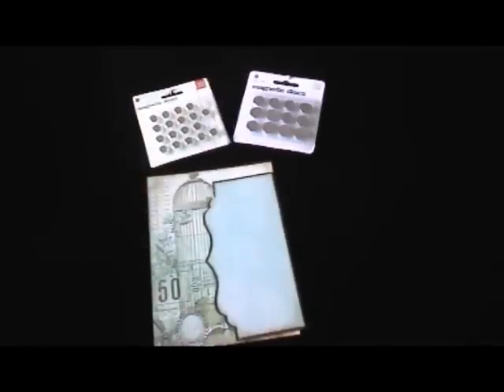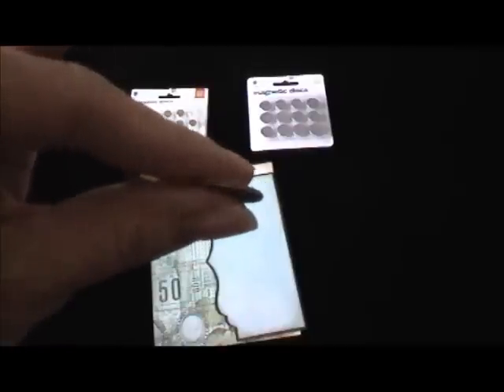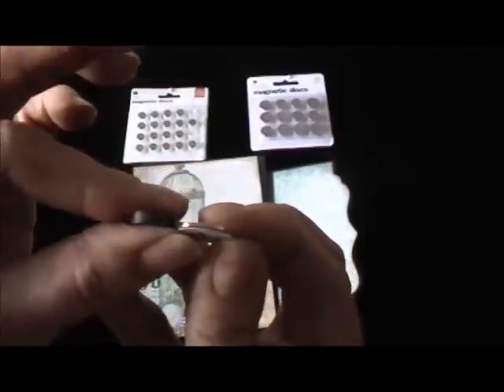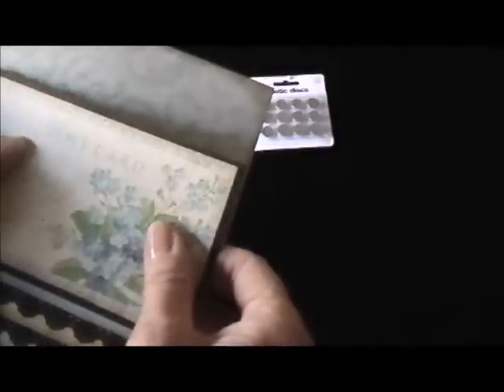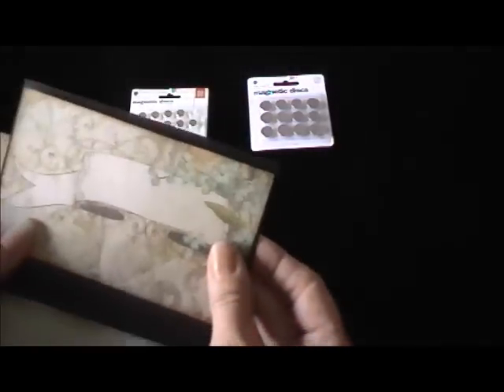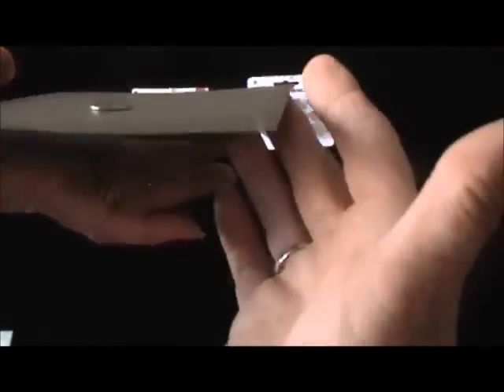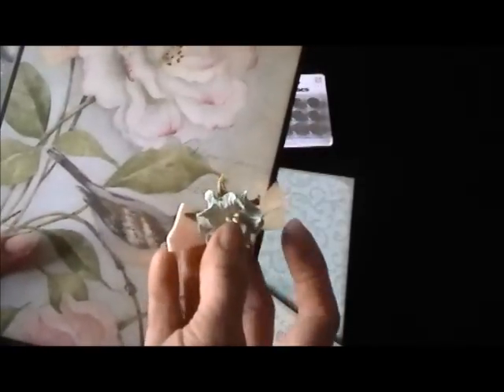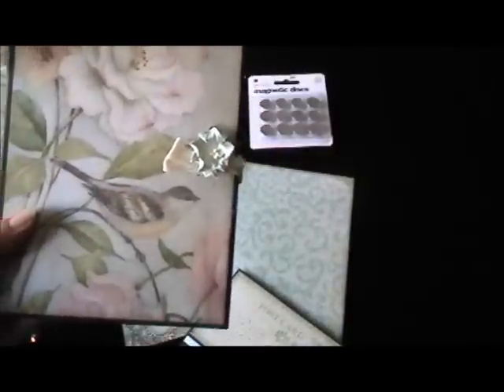Tips & Tricks: Using Magnets in Mini Albums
Thank you so much to Martie Rollin for requesting this video!

I explain a few different ways I use Basic Grey Magnets in my mini albums. Using magnets in minis gives them a clean and neat look! I use Basic Grey due to their ultra thin profile (1/32") and strength.

met 359D - small magnets/ non-adhesive
met 522D - large magnets/ non-adhesive
met 359 - small magnets/ adhesive
met 522 - large magnets/ adhesive

I hope I have inspired you to use magnets in your projects!

ALSO! Let me know if there is something you want to see in my videos! Your input is very much appreciated! :)